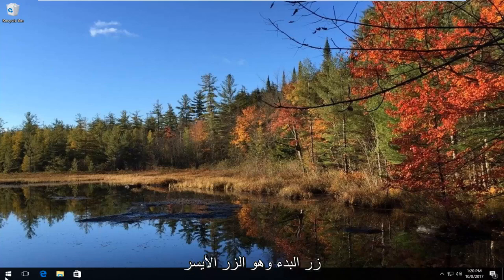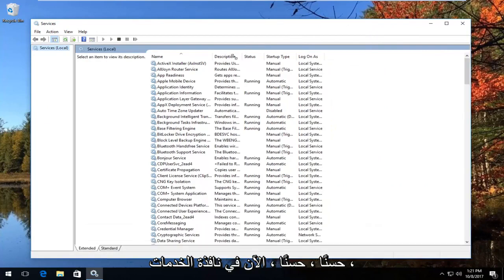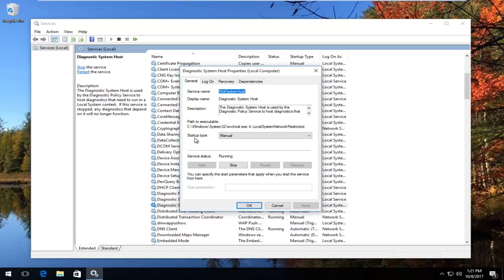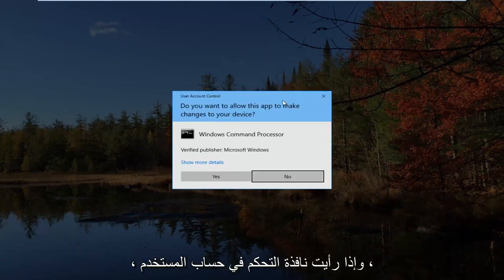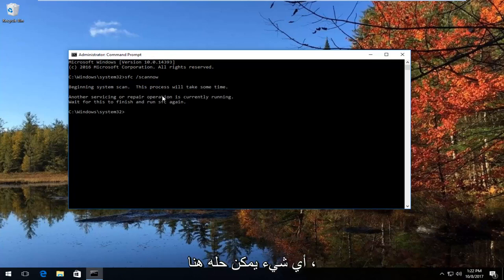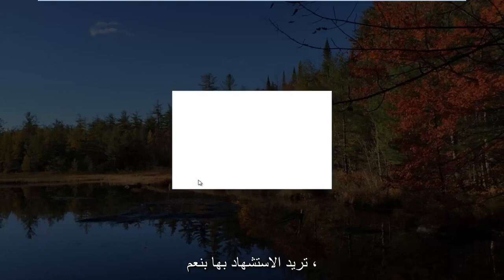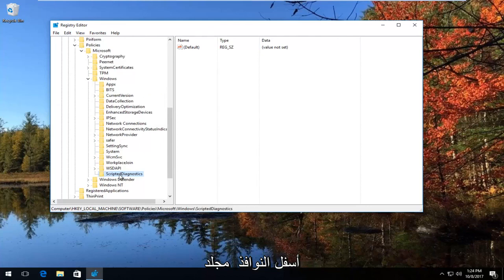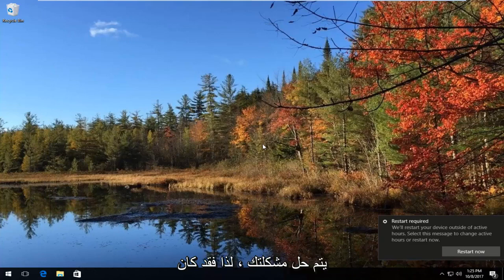حدث خطأ غير متوقع ، لا يمكن متابعة "مساعد استكشاف الأخطاء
سيساعدك هذا البرنامج التعليمي على إصلاح "حدث خطأ غير متوقع. لا يمكن متابعة معالج استكشاف الأخطاء وإصلاحها." رسالة عن مستكشفات الأخطاء ومصلحاتها في نظام التشغيل Windows 10.